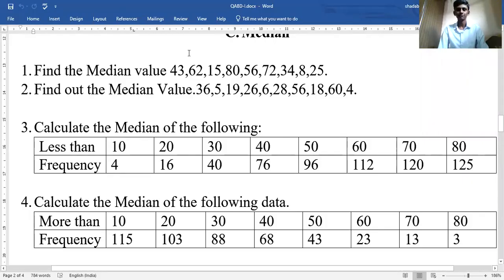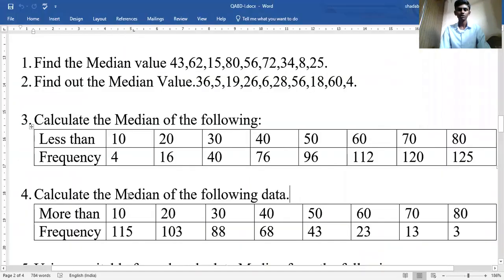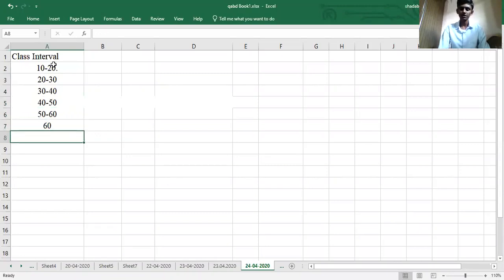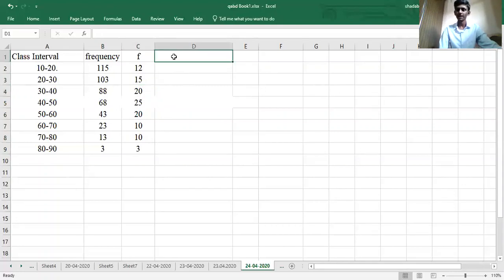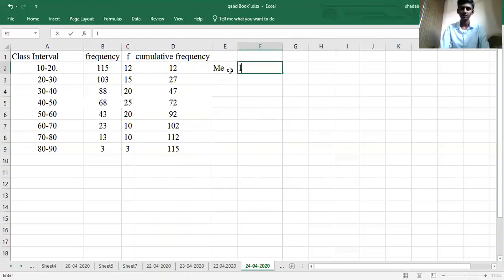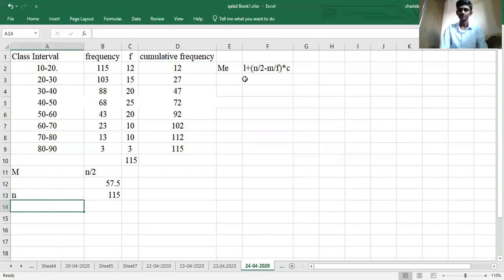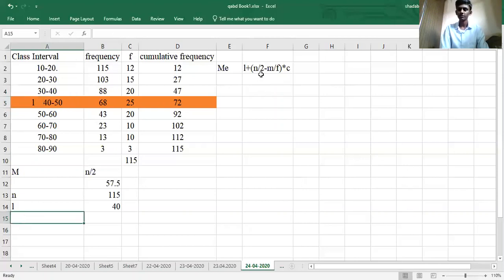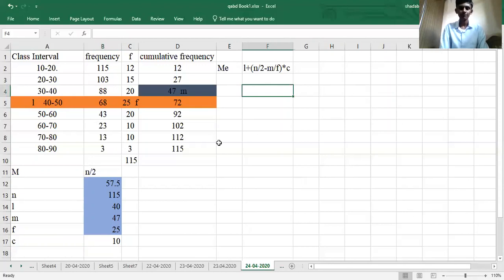Problem on Median 3, More than Cumulative Frequency, QABD QMD Statistics Mysore university Bangalore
Calculation Of Median when More than cumulative frequency given. Statistics.